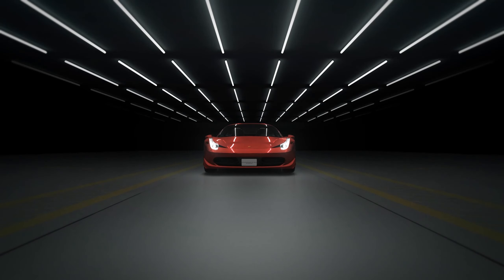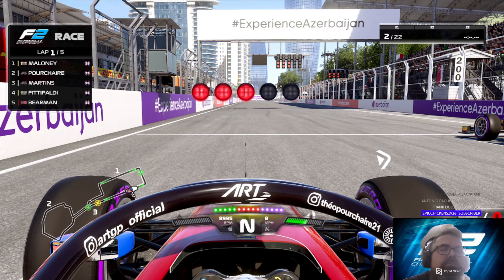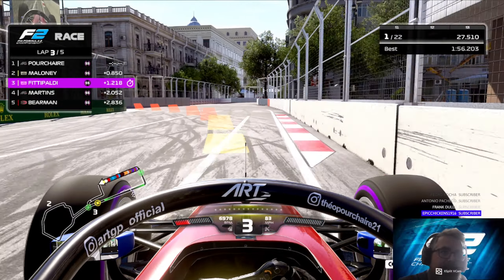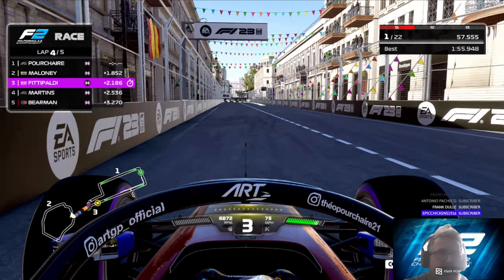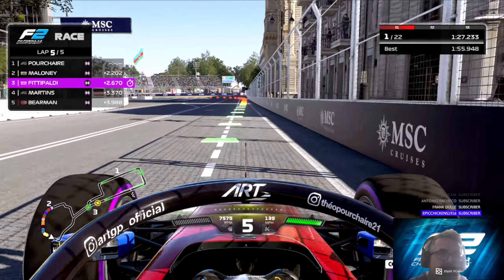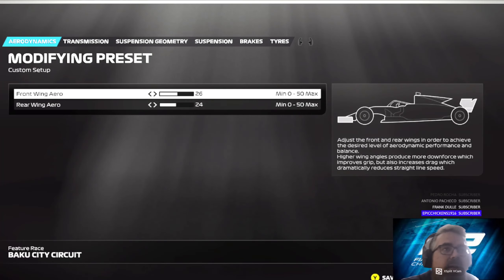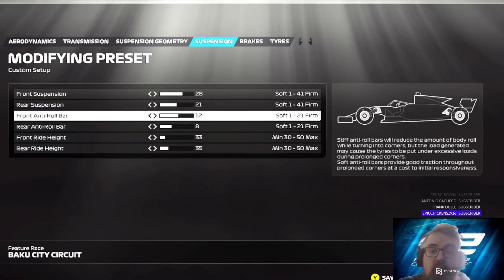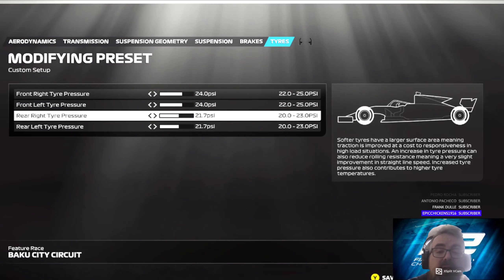The Ultimate F1 23 F2 Car Azerbaijan Setup Guide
Unleash your full potential in the F1 23 games F2 category with this comprehensive F2 Azerbaijan car setup guide.
Discover the perfect settings for speed, control & domination on track.
From rookies to pros these tips will help you achieve victory
Welcome to this Azerbaijan Setup Guide for F2 Cars

I've set up a server on DISCORD for us to all hangout & just chat about whatever come join